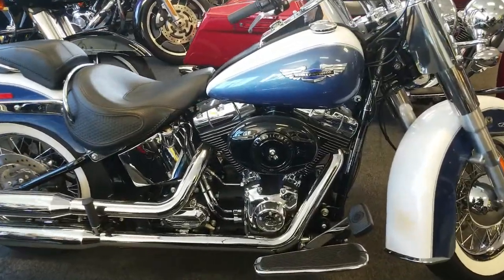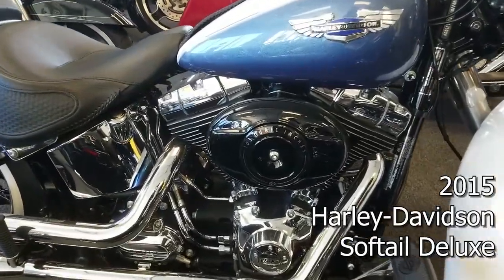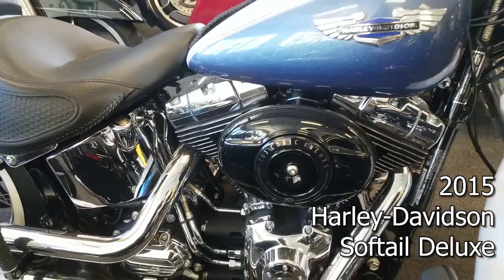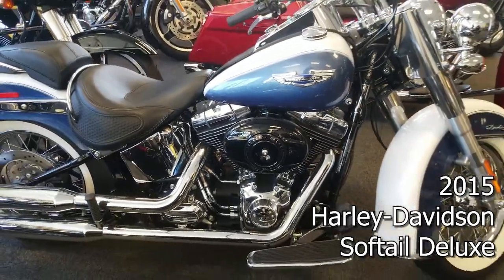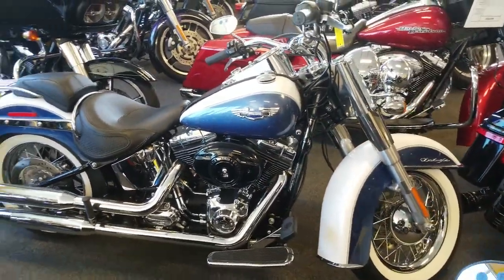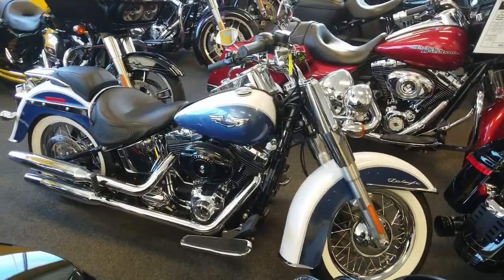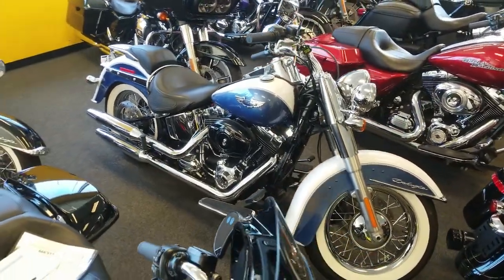2015 Harley-Davidson Softail Deluxe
Facebook.com/mc508
We are located at: 2074 Main Street, Brockton, Ma.